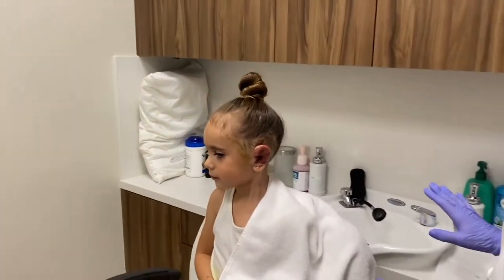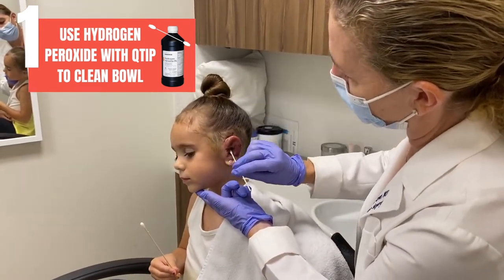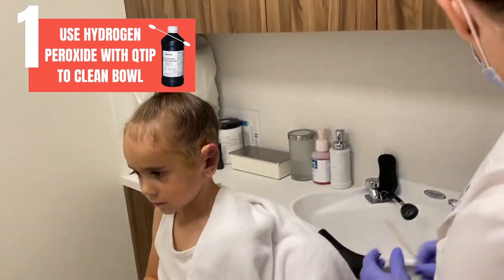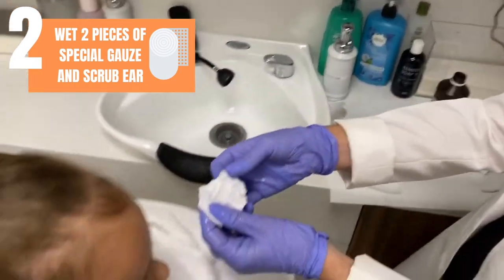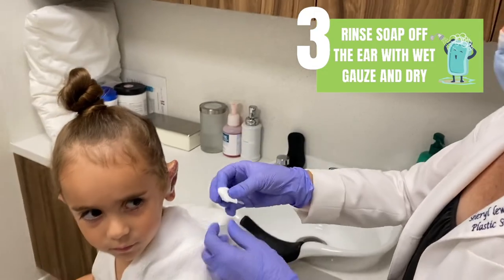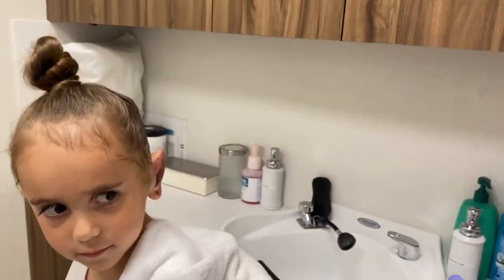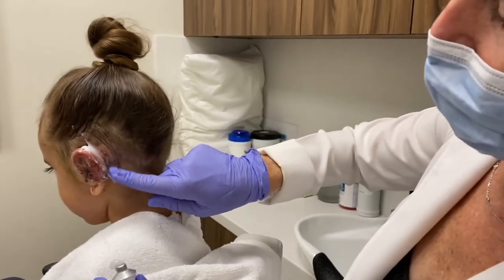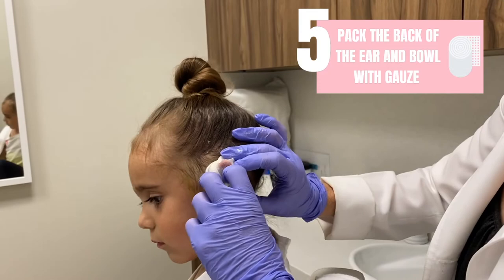Microtia Ear Reconstruction - Post-Op Cleaning Instructions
Dr. Lewin explains in detail how to thoroughly yet carefully clean the newly reconstructed ear. Our model, Hazel, does an amazing job sitting still!